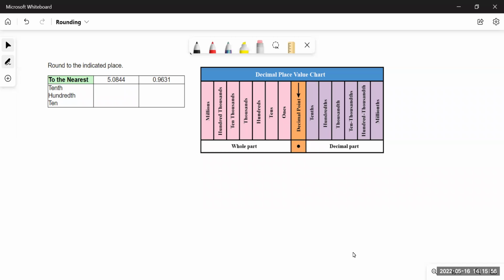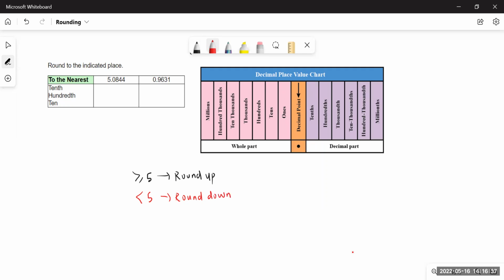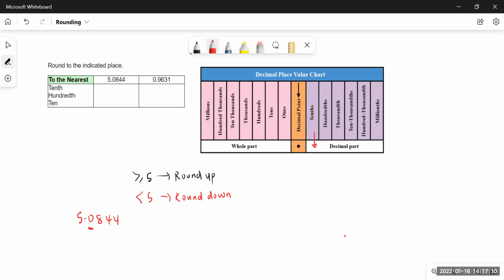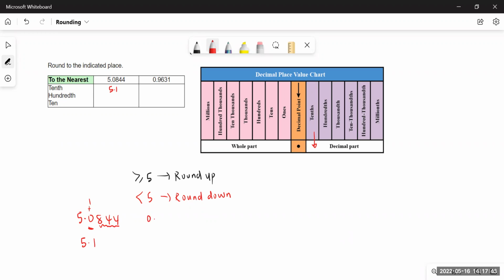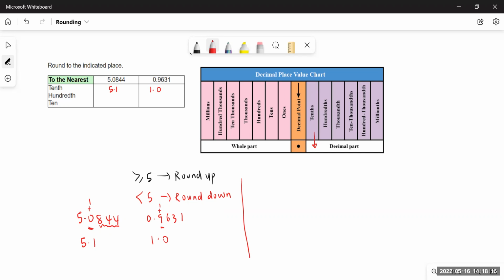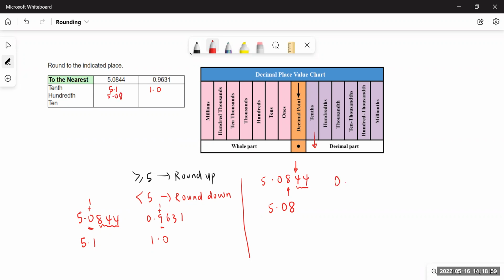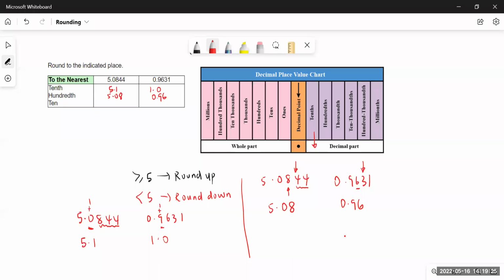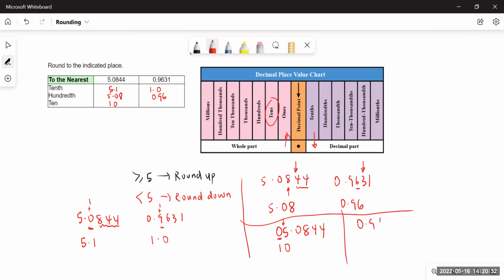Estimate a Value by Rounding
This video explain in depth the steps invloved in rounding a number to the indicated place (tenth,hundredth and ten place).